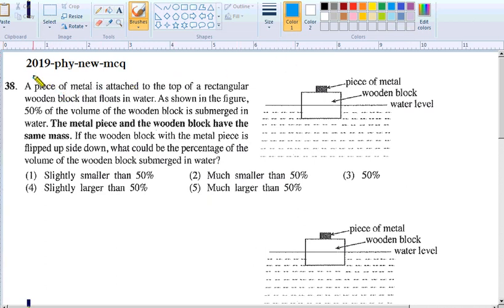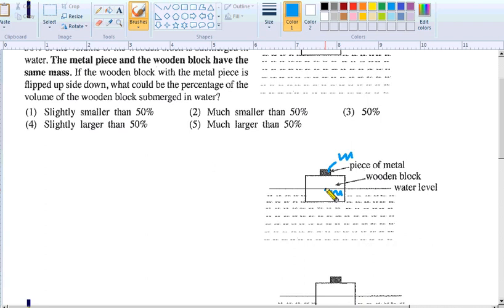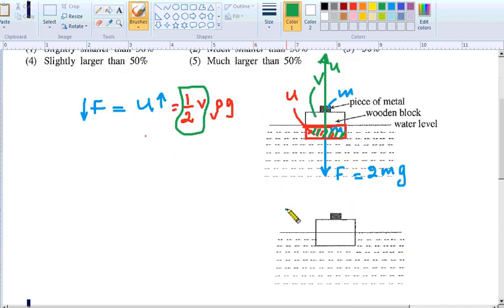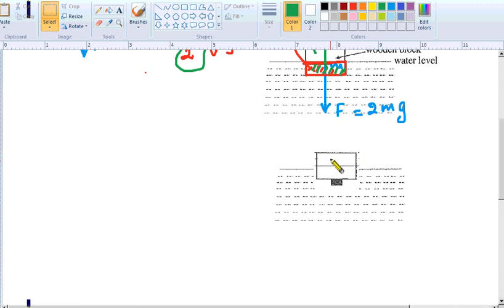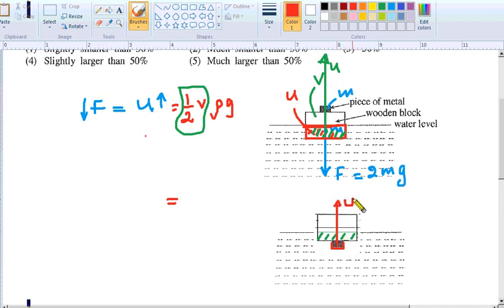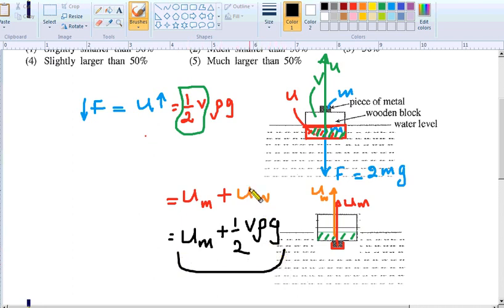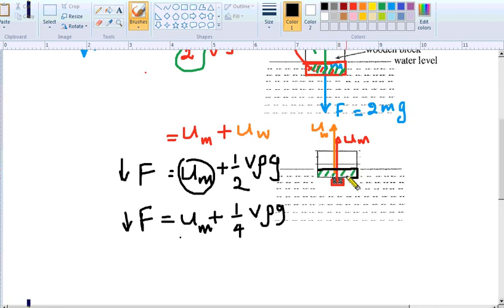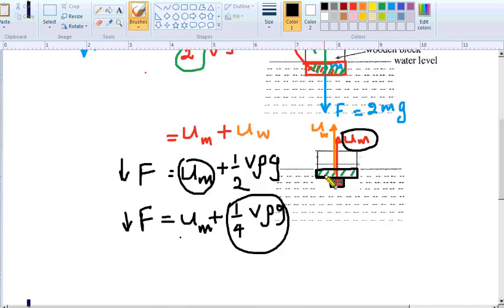2019-mcq-38 | Physics English medium | uploads at 8 pm Daily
Question;-
2019-mcq-38